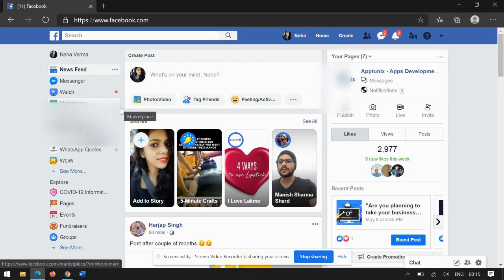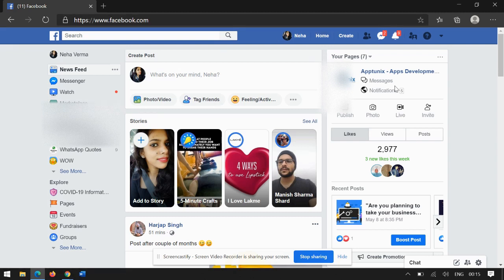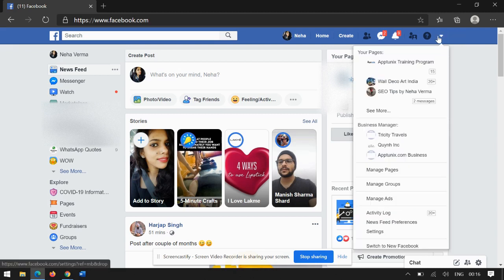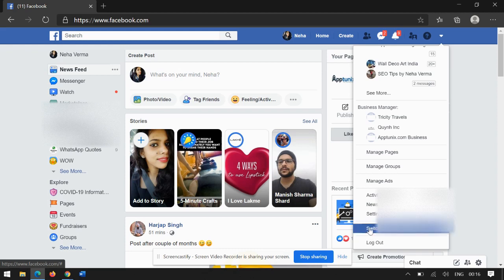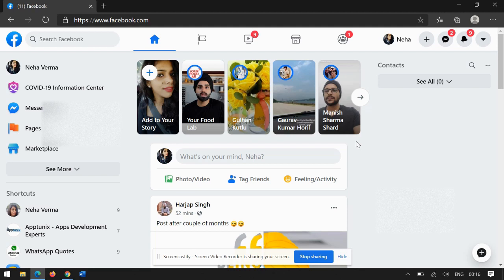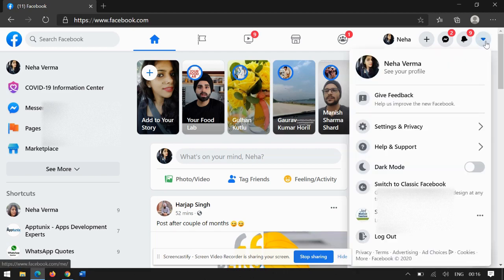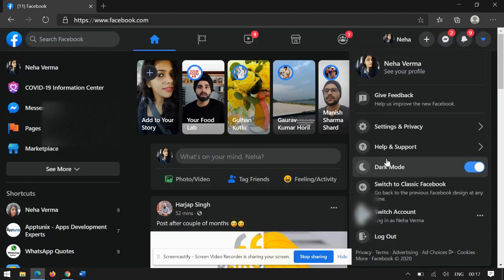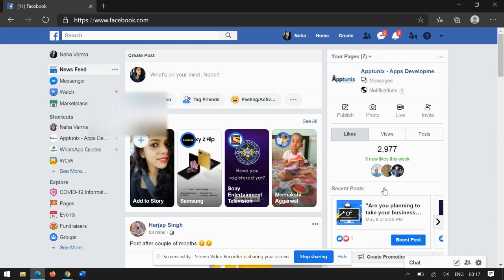How to Switch to New or Classic Old Version of Facebook in 2020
Watch this video to know how to switch to New Facebook 2020 Dark Mode and Revert it back to Classic Old Mode.